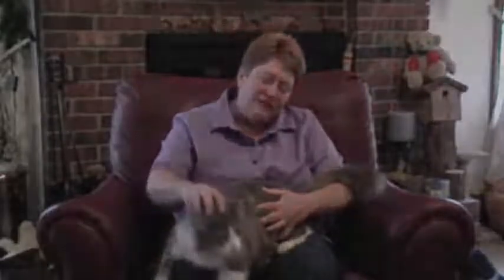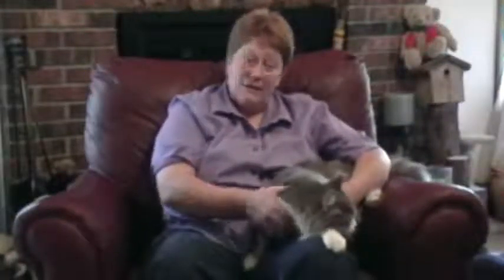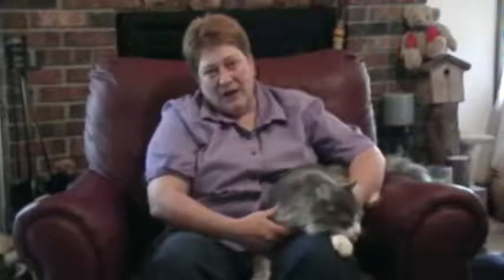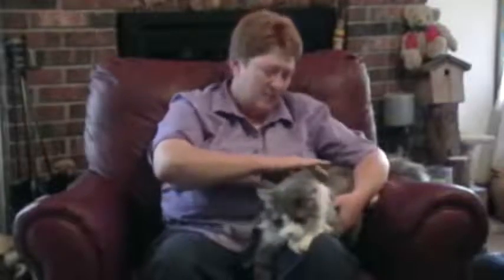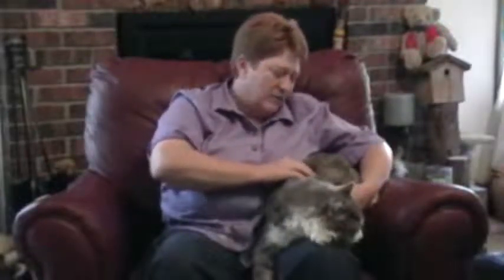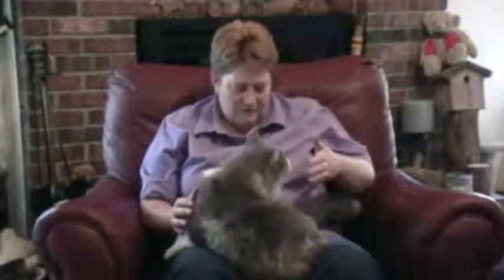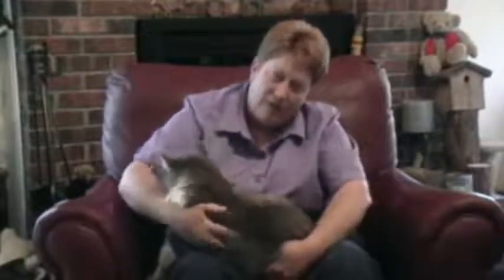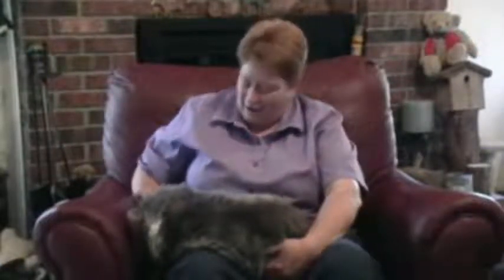Learn - CAT MASSAGE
Learn skills and techniques for massaging your Cat.

How to Give a Cat a Massage
Introducing the newest way to pamper your cat at home.  The series of ‘how to massage your pet’ instructional videos.  We believe that massage therapy can help you build a better relationship with your pet.  We will provide you the instruction and tools you need to learn basic pet massage and to improve the quality of your pet’s life as well as your own.
Massage therapy assists in regulating the circulatory, muscular, and nervous systems.  It helps in relaxing blocked energy and aides in relieving physical and emotional stress.
Spend enjoyable time with an important part of your family – your pet.

Enjoy your pets – Learn about Pet Massage – Have Fun – Feel Good.

The goal of the Pet Massage series is to provide you with the tools and resources that you can use on your pets to live happier, healthier lives together.  We want to promote the bond between people and pets with an easy fun way to learn pet massage.

You will learn:

Massage techniques that you can use at home.
Simple steps to have happier stress-free pets.
Skills to ease your pet’s anxiety and tension.
How to increase the overall happiness and wellness of your pets.
Improve the quality of time you spend with your pet.

Massage is good for Pets and People

Hands on Pet Massage is a series created by a partnership of pet industry experts and a professional body work therapist.  The Instructor, Kim, is a pet owner and an experienced Licensed Therapeutic Massage Therapist.  She has studied and performed therapeutic body work for more than fifteen years.  Kim is a Reiki Master and Advance Technique Teacher.  She is well versed in Energy work and Therapeutic Essential Oils and Wellness Therapy.  Kim uses a holistic approach to assist the healing of the whole being drawing form intuition and integrating all the tools she has mastered.
The video is great for introducing your pet to massage.  You will learn the basics of giving your pet a massage.  With the techniques you learn you will be able to help your pet reduce stress caused by separation anxiety, weather, travel, strangers, and any other stressful situations in your and your pet’s life.  And not only will your pet benefit from the massage, buy you will be surprised at how relaxing the experience will be for you as well.
Hands on Pet Massage teaches massage techniques that you can use at home.  This videos series make it easy to learn and practice massage therapy on your pet in our own home.

Additional Learnings for Continuous Education

We look forward to your comments.